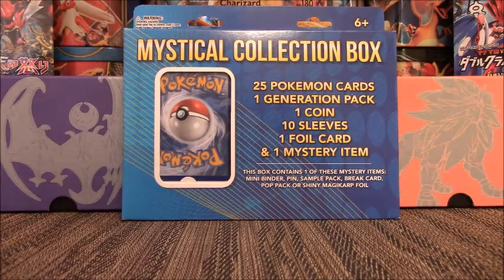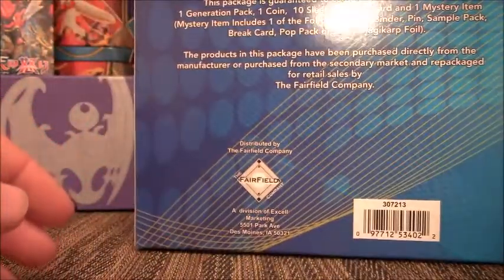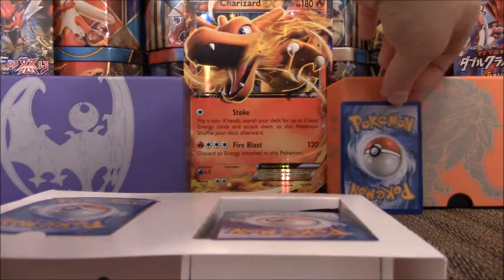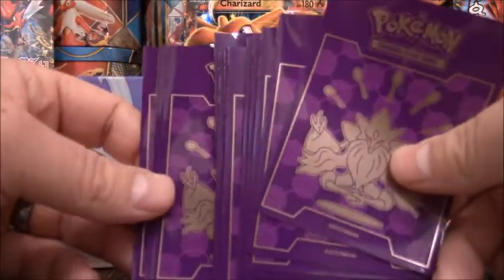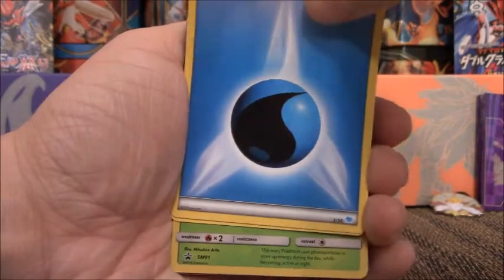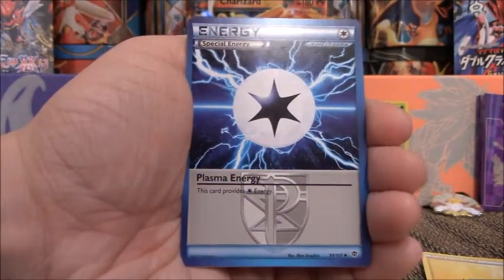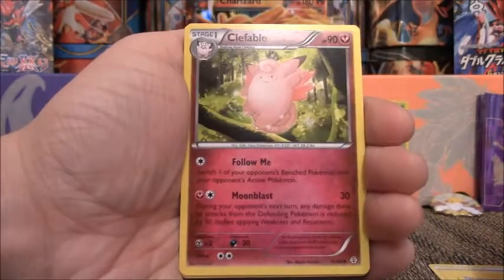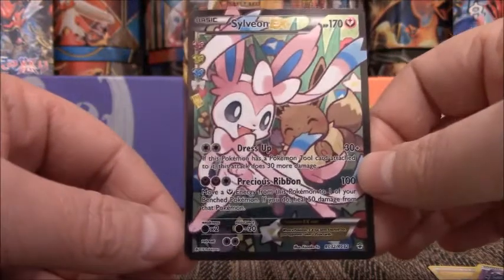Pokemon Mystical Collection Box Opening!